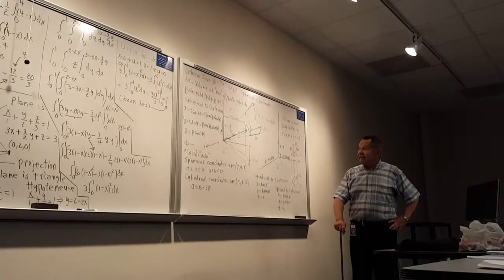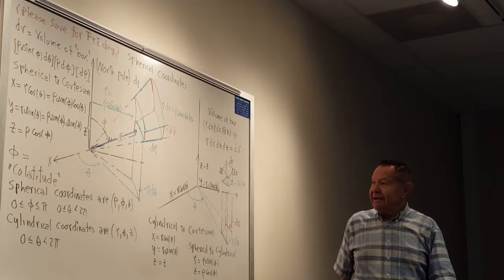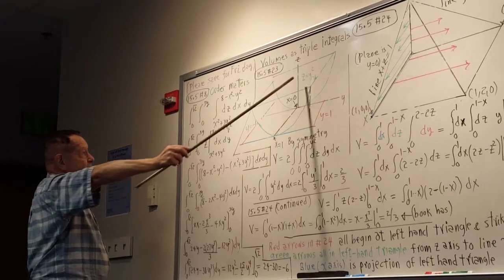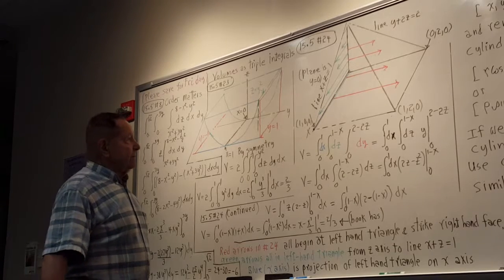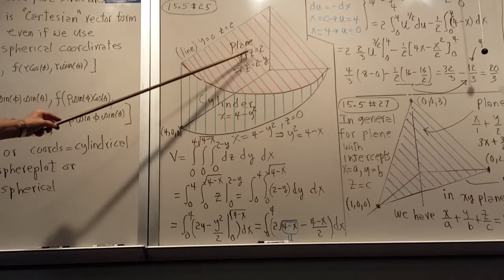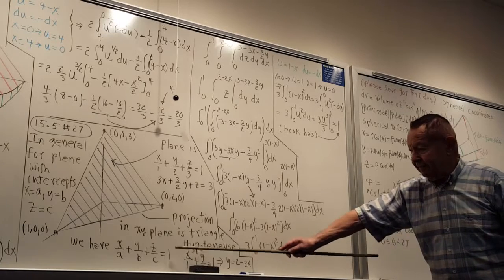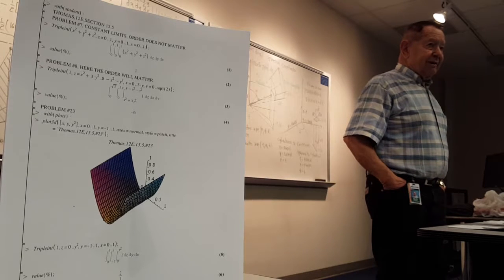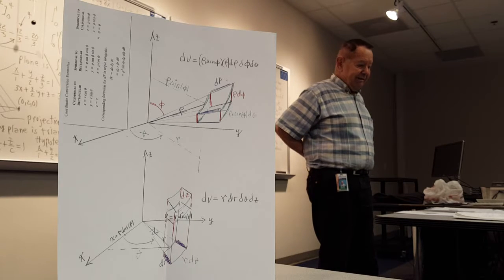Calc 3 Section 15.5 Fri Oct 14th Giles Maloof